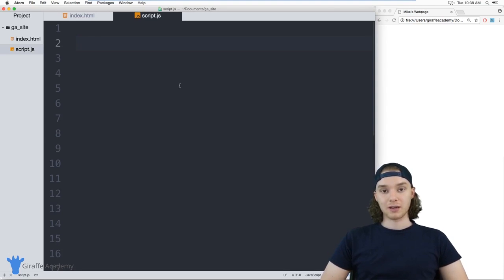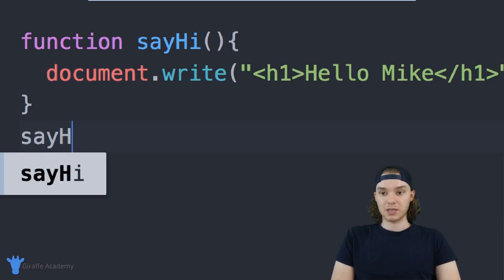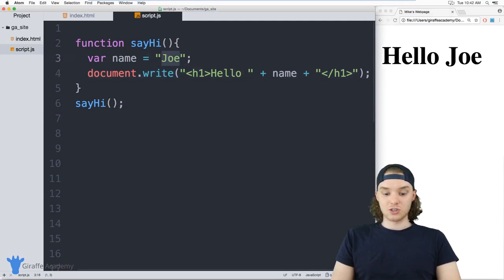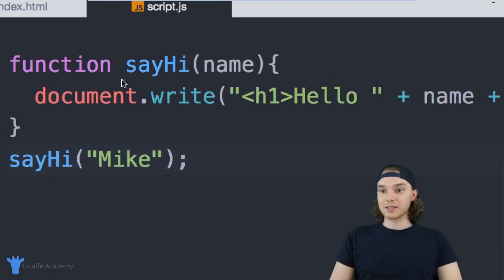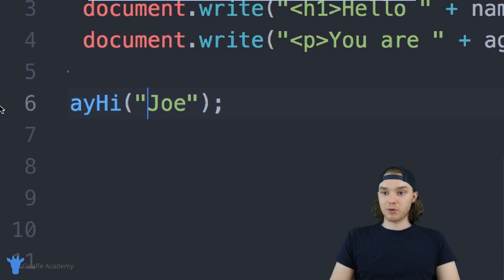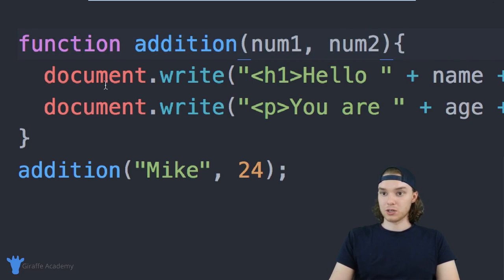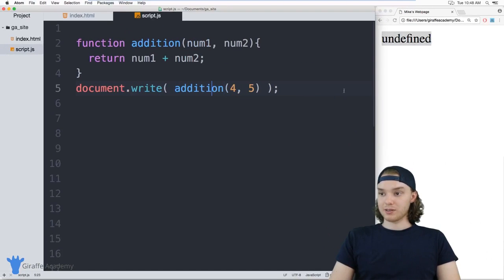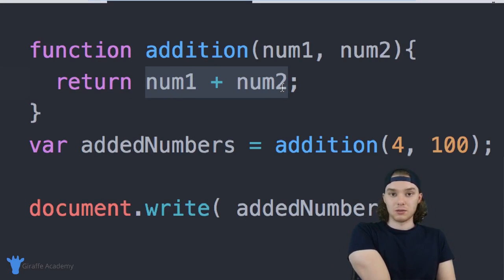12 Functions JavaScript Tutorial 12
Functions JavaScript